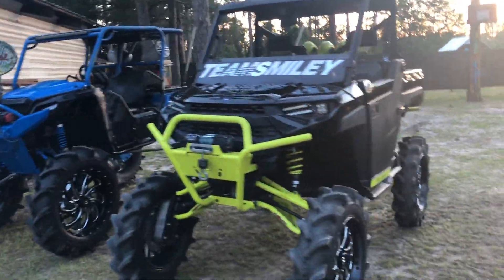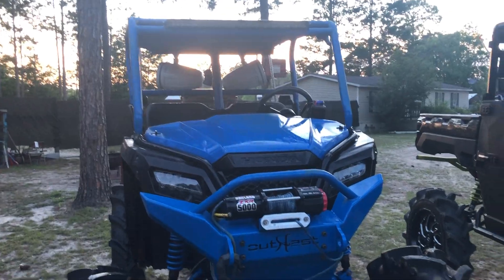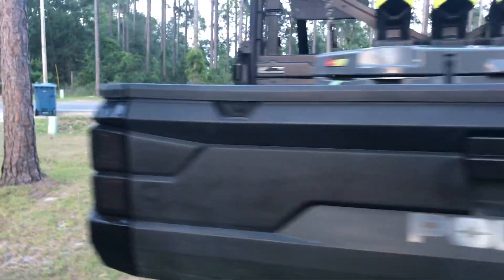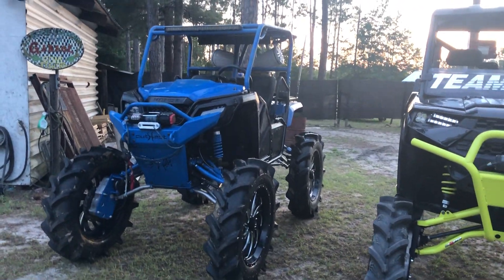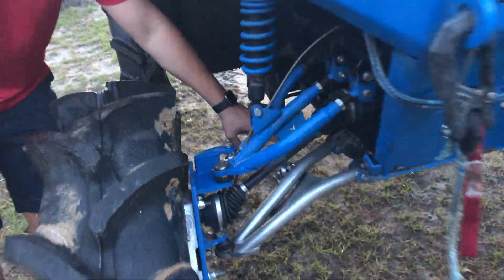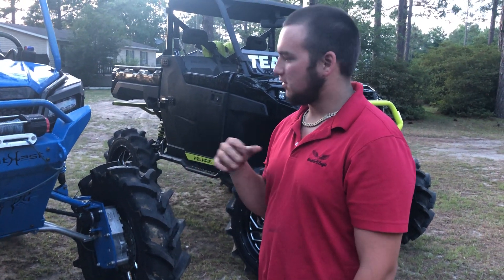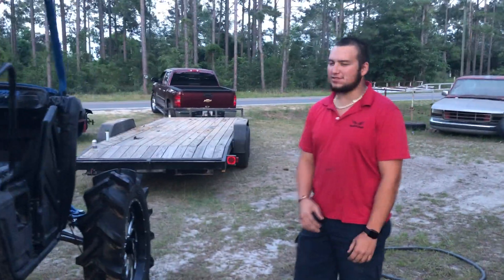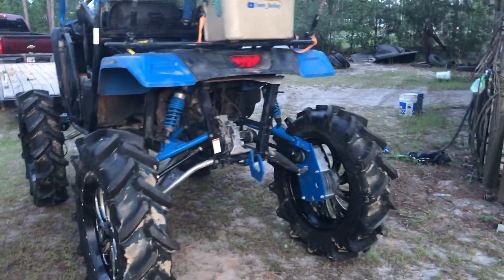The BIGGEST Pioneer 500 in the WORLD!! and my HL Ranger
My 2020 HL Ranger with some mods and the Pioneer belongs to Cameron Cash. Look him up on FB to get the details and he can answer any questions you have about the build.